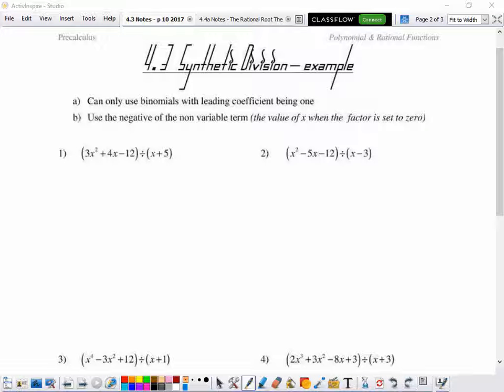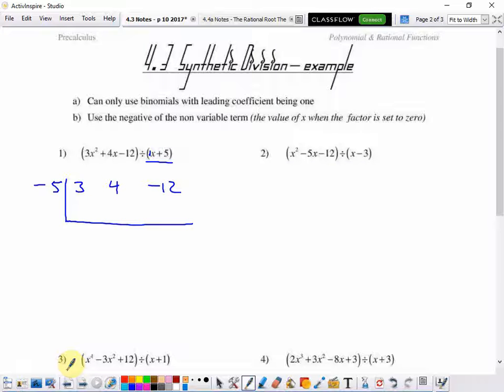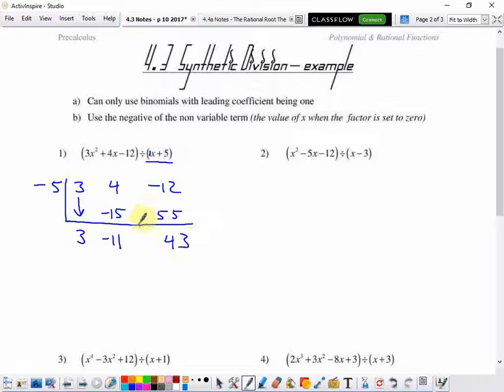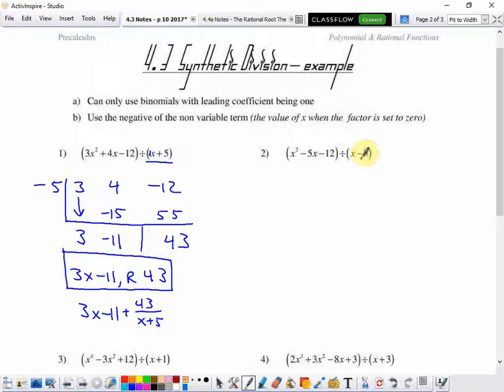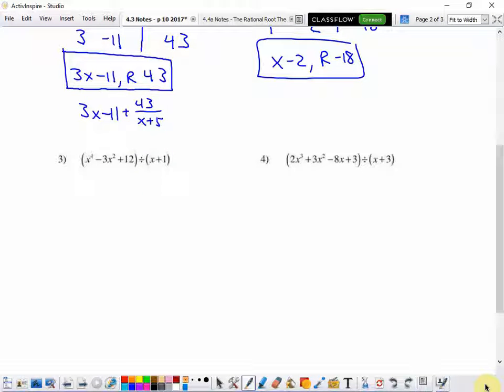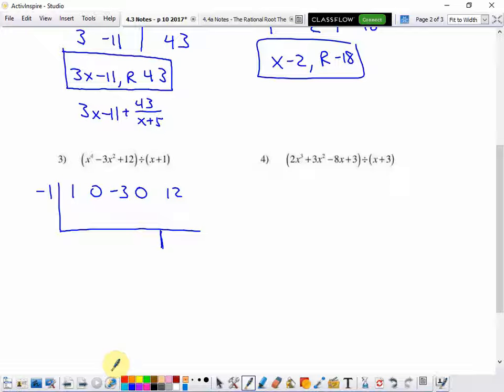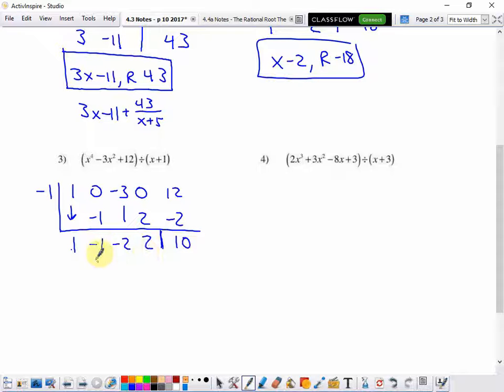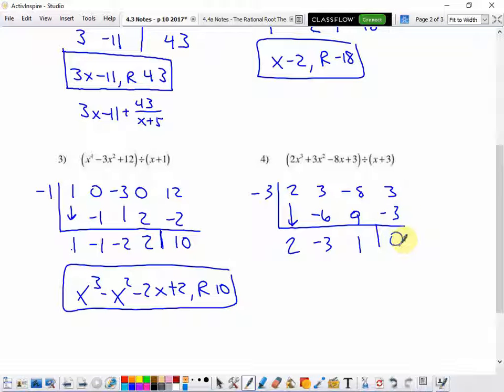Synthetic Division of Polynomials